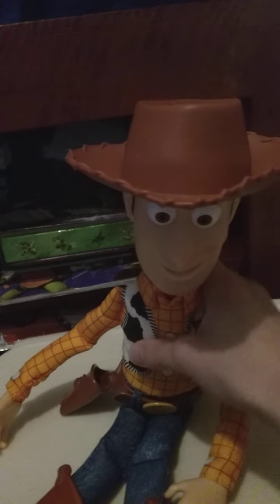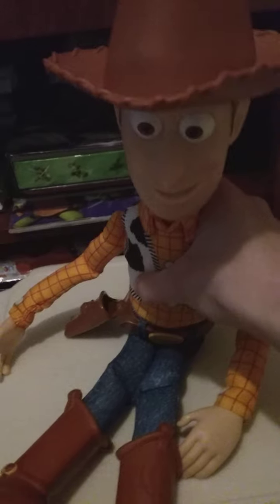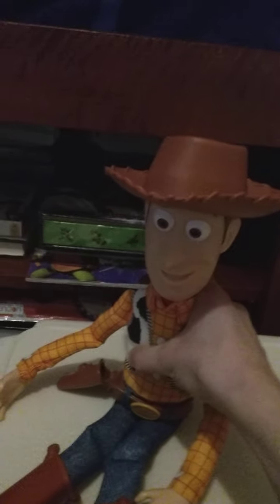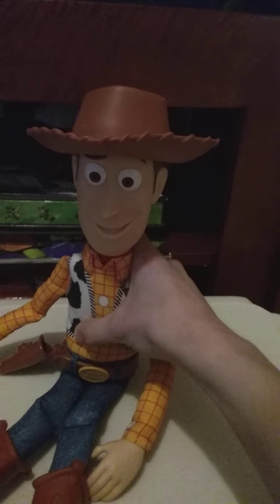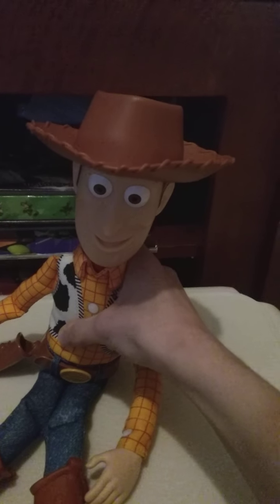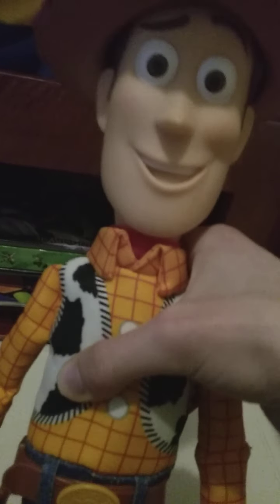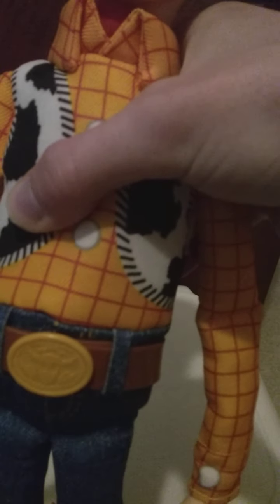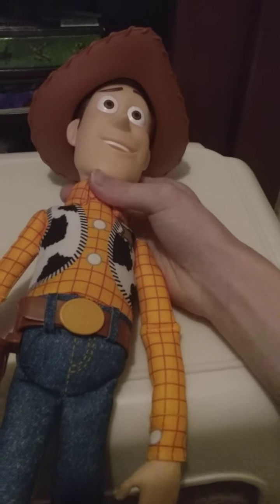Toy story woody doll